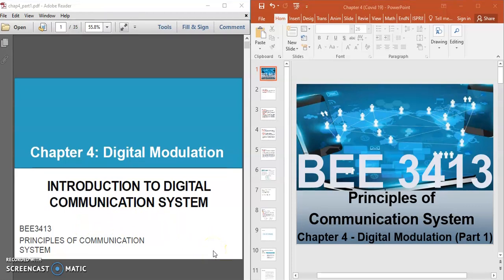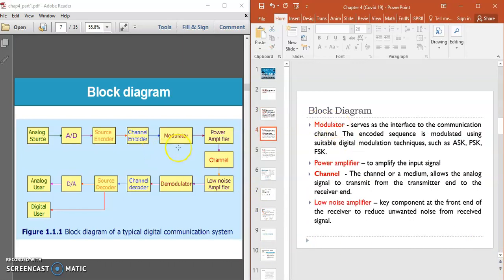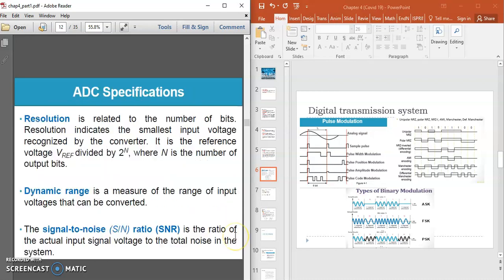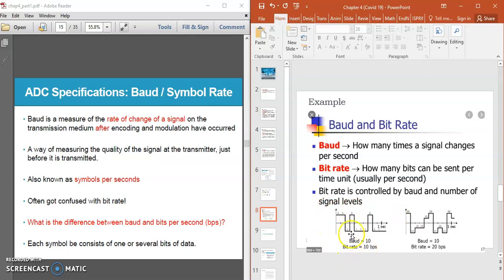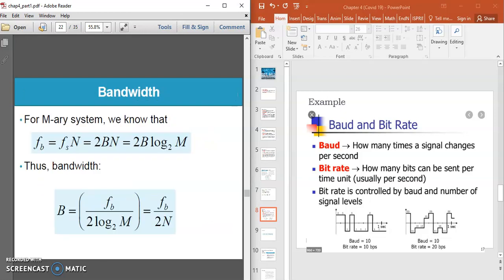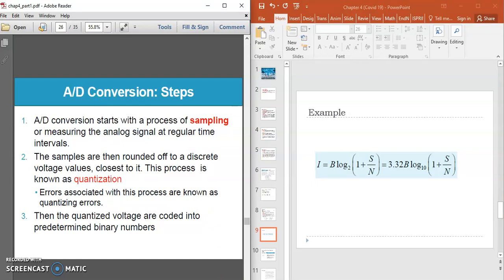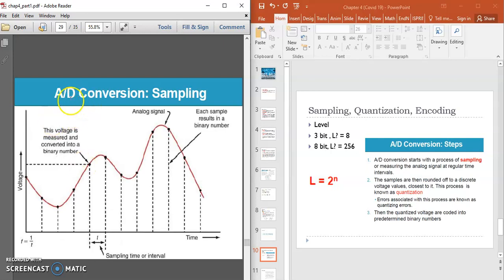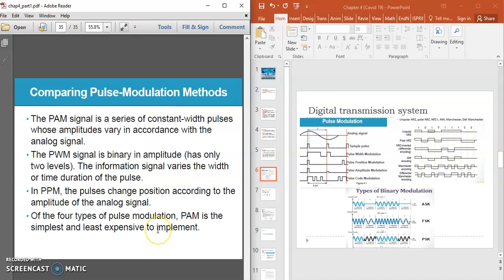Chapter 4 Part 1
Digital Modulation